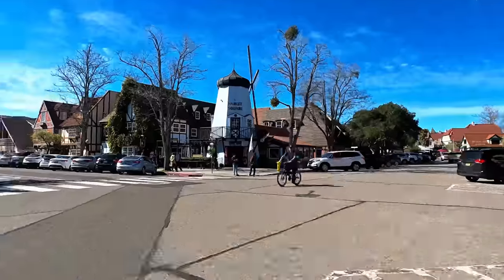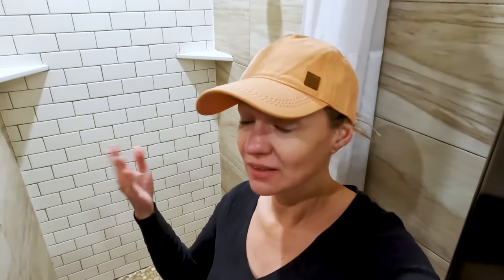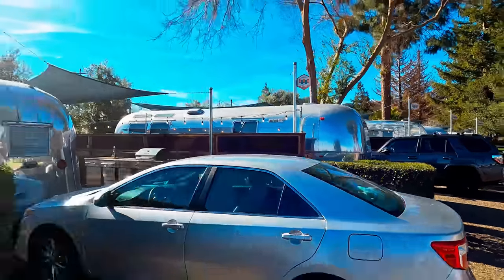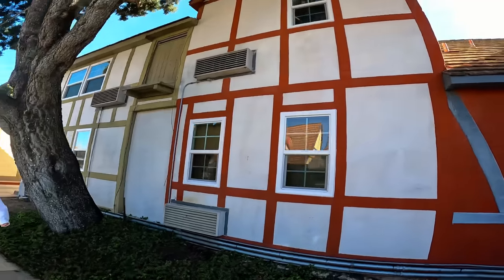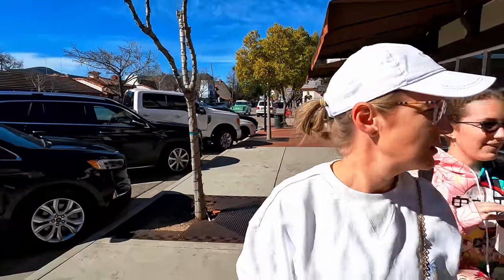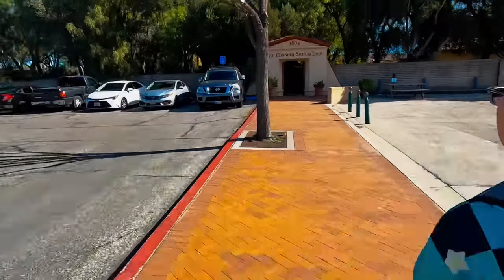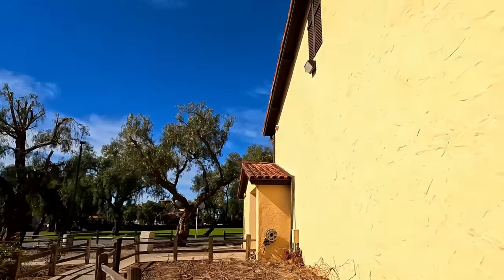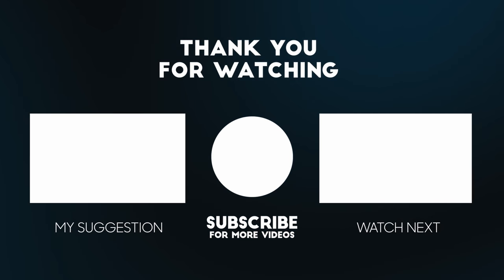RV TRIP TO SOLVANG Danish Town I Flying Flags Resort Review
In this video, we are on our very first RV, driving up to Solvang, CA. We love international travel, so we decided to check out a little Danish Village here in the US. Easy drive over from Arizona, and we made some stops in the RV. It is a great and easy way for families to travel on a budget.   We also stopped at this fabulous RV Resort right outside of Solvang. It has everything, and I mean everything. We even got to shower at the Resort showers because they were so nice! They have everything for a family including parks, bocce, sports fields, playground, pools, campfires, and a doggy park for the furry family members you bring along. We highly recommend stopping at the Flying Flags RV Resort in Buellton, about a 15 min drive to Solvang. We did a one-way relocation which made this super cheap for a trip. Check out their relocations deals below:

Timeline
0:00 - 0:06 Introduction
0:07 - 0:29 Solvang Danish Village Introduction
0:30 - 0;54 Last Week's Explanation of Cruise America Renting
0:55 - 1:02 Driving on the 101 from Santa Barbara to Buellton
1:03 - 2:35 Flying Flags RV Resort & Campground Review
2:36 - 3:02 Africa campgrounds in Flying Flags RV Resort Review
3:03 - 3:40 Airstream Alley and cabins Flying Flags RV Resort Review
3:41 - 4:00 Spartan Bar, Sports Field, Bocce Ball, Music Stage at Flying Flags RV Resort Review
4:01 - 4:43 Flying Flags RV Resort Explanation of electricity, water, and sewer
4:44 - 5:16 Driving from Buellton to Solvang
5:17 - 7:55 City of Solvang Review of restaurants, Christmas stores, and entertainment
7:56 - 8:30 Copenhagen Sausage Garden Review
8:31 - 9:29 Old Mission Santa Ines Mission Review
9:30 - 9:57 Solvang Stores and reviews
9:59 - 11:14 Driving from Santa Barbara to Los Angeles Cruise America for return of RV Motorhome
11:15 - 11:49 Next Week Please subscribe to our channel